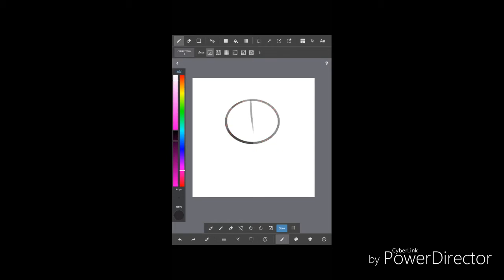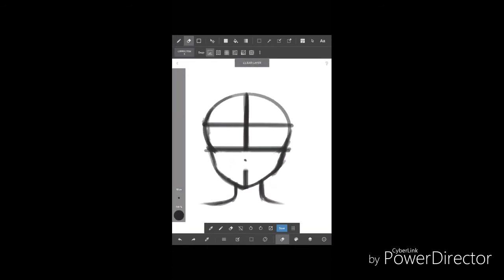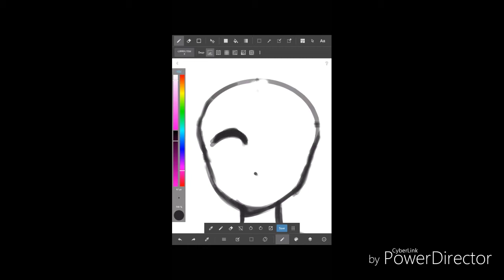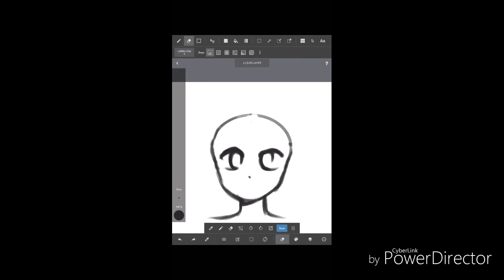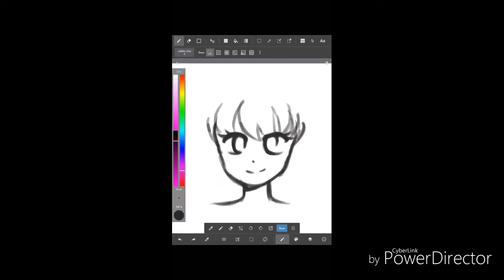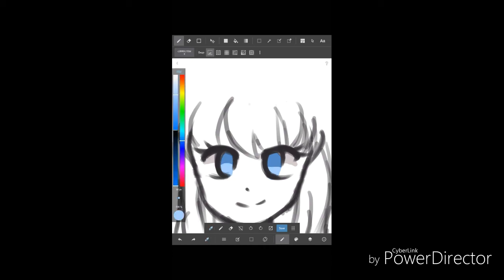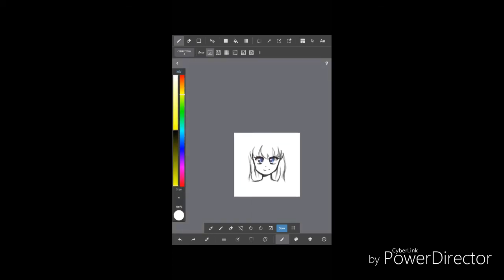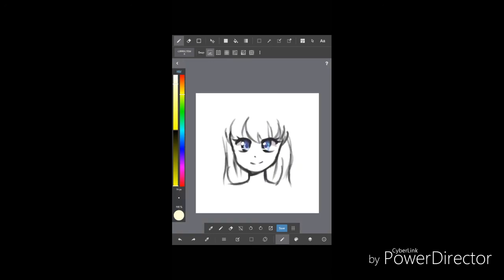How to draw Manga/Anime face + Simple eye coloring Tutorial [Voiceover]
Heyyooo~ here's just a very simple tutorial on how to do manga/anime face MY WAY~ it's definitely not the best, but you guys can get some tips here. ☆♡ also there's a bonus on how I color eyes in a simple way ☆

Please excuse my voice and english 😂 am not so good. You guys can mute it tho.